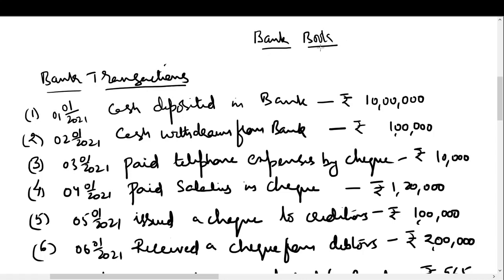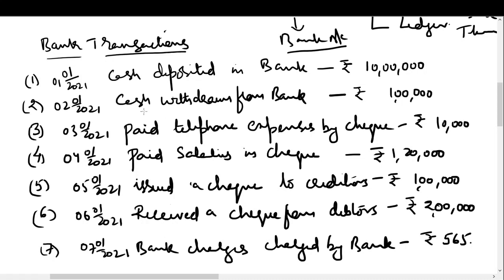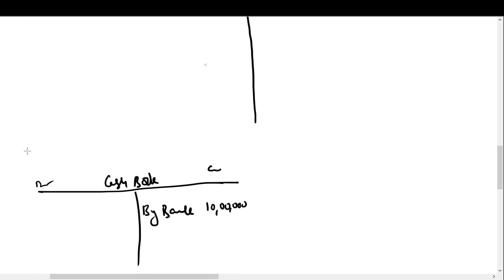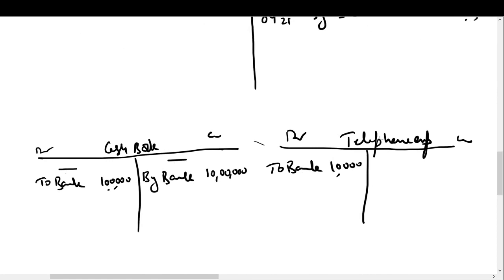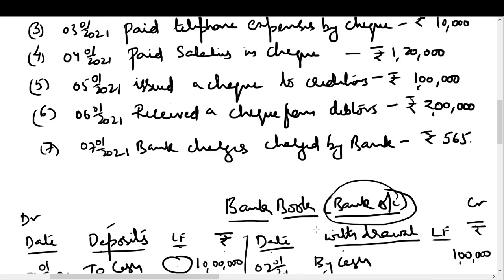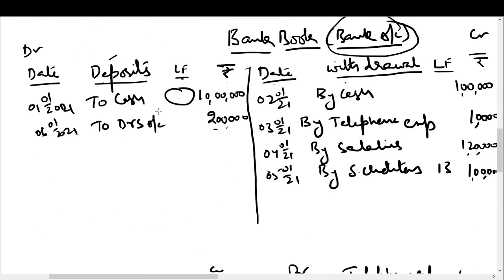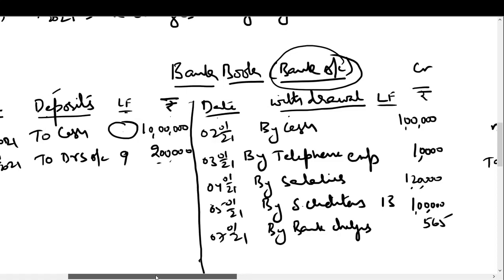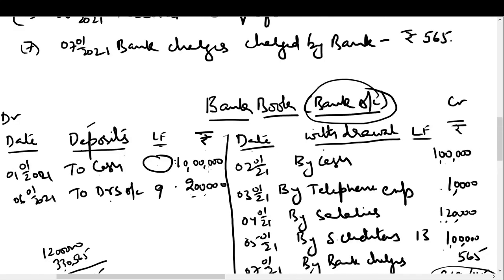Bank Book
how to record bank transactions in bank book with only bank column